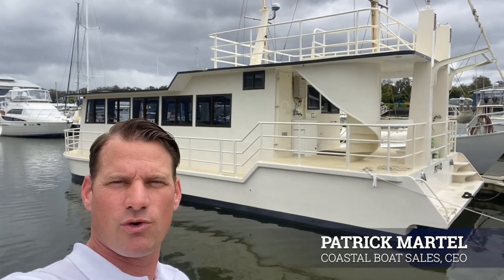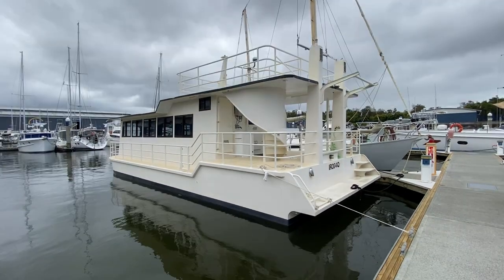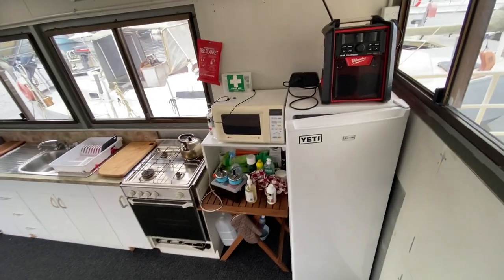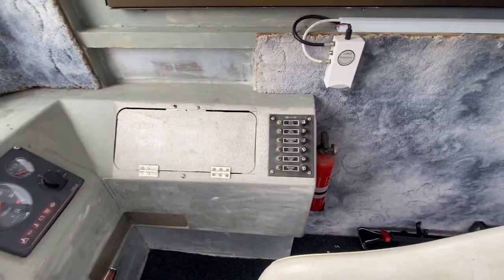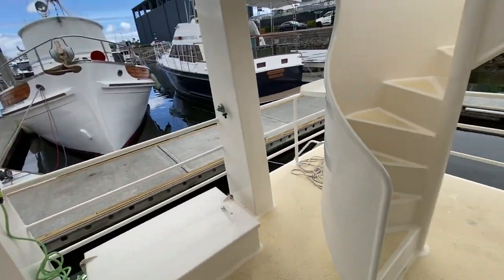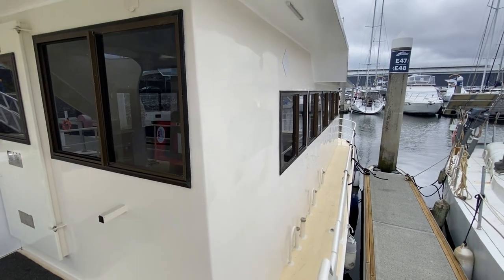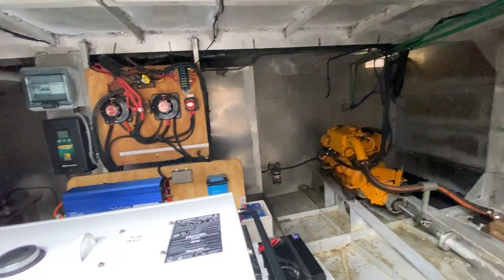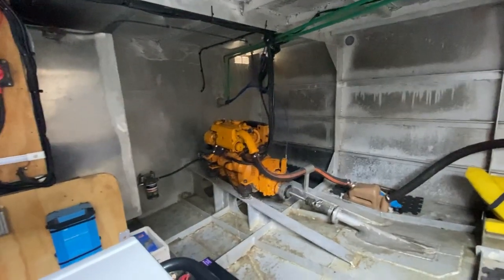Coastal Boat Sales: 1994 Escape Custom Aluminium Houseboat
1994 Escape Custom Aluminium Houseboat with 2 X 16.4kW (22H.P.) Vetus diesels (inboard) 320 hrs.

She has recent upgrades. Such as fresh exterior paint, fresh antifoul paint, a new generator, and more. Check out the link below for full inventory and specifications.